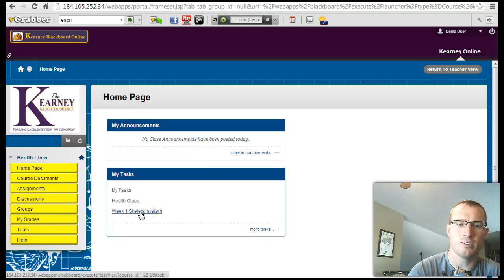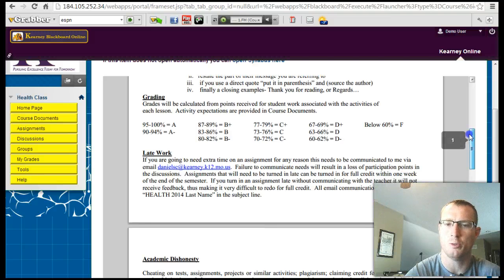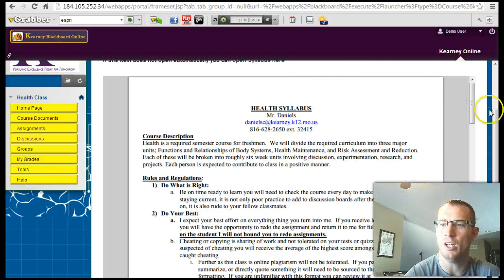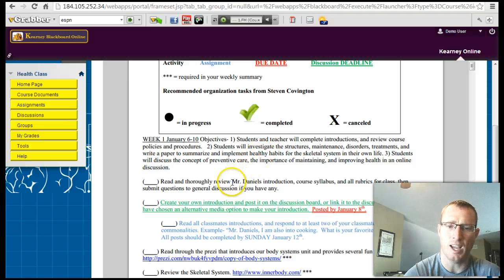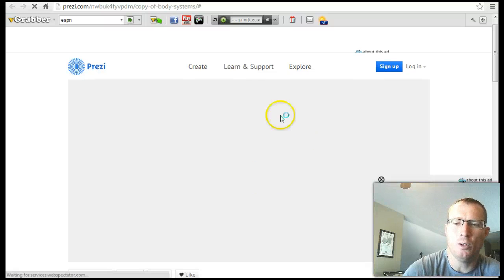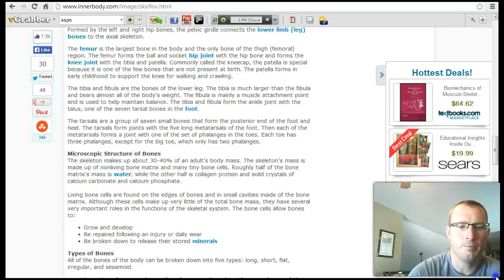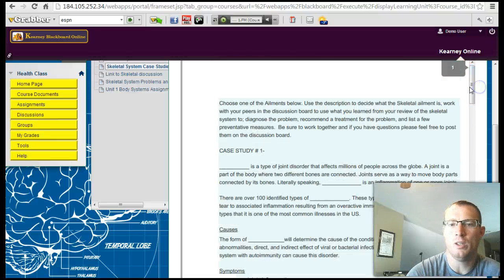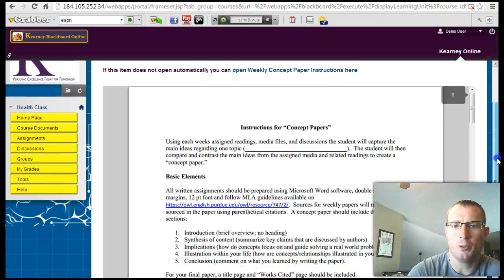Health Intro Week 1